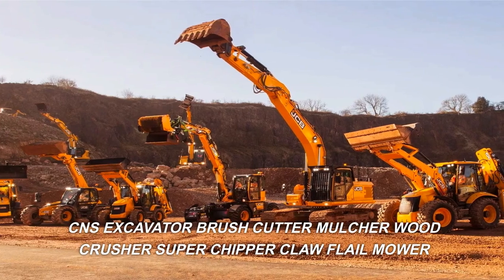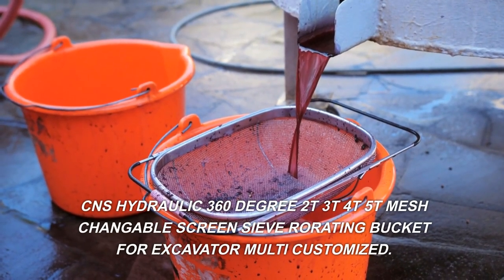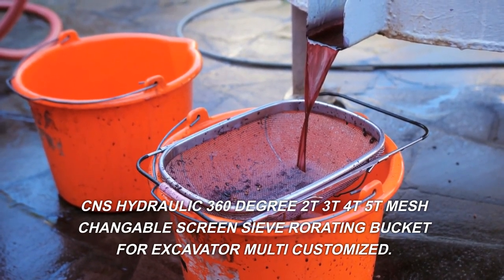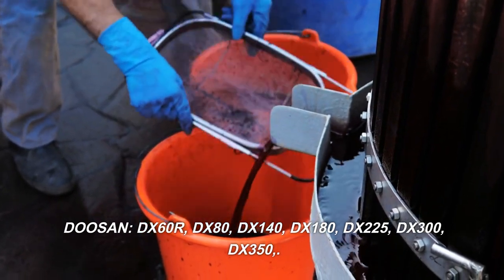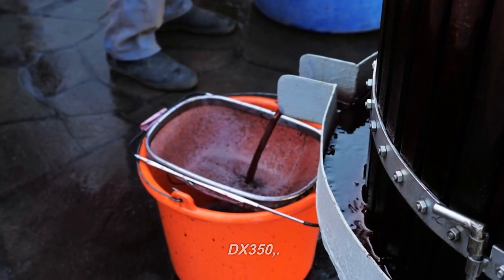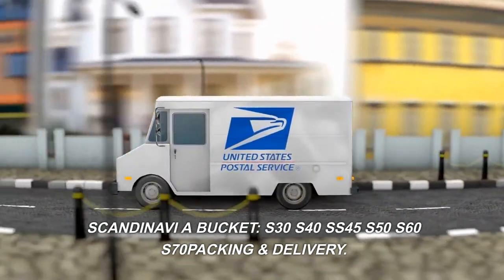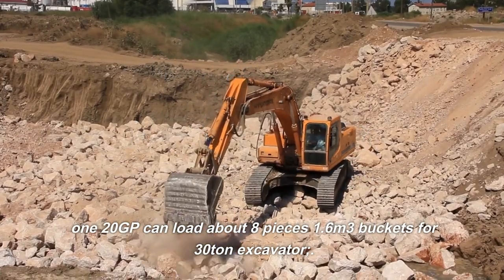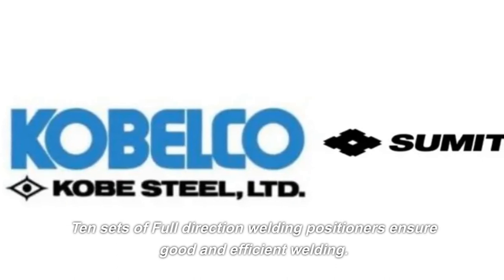CNS Excavator Brush Cutter Mulcher | Wood Crusher Super Chipper | Claw Flail Mower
Discover the versatile CNS Excavator Brush Cutter Mulcher, equipped with a powerful hydraulic system. This attachment offers exceptional performance for cutting and mulching brush, crushing wood, and chipping debris. With its 360-degree rotation and mesh changeable screen sieve, it provides multi-customized capabilities for various applications. Compatible with DOOSAN excavators, including DX60R, DX80, DX140, DX180, DX225, DX300, and DX350, as well as SCANDINAVIA BUCKET models S30, S40, SS45, S50, S60, and S70. Benefit from reliable packing and delivery. CNS is a leader in excavator buckets and attachments.